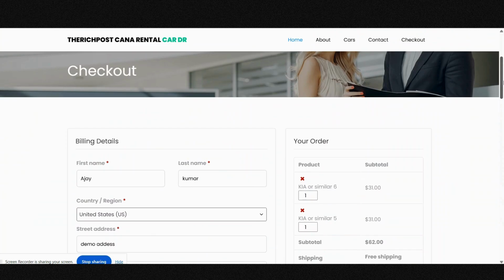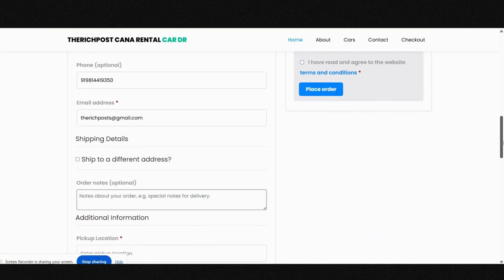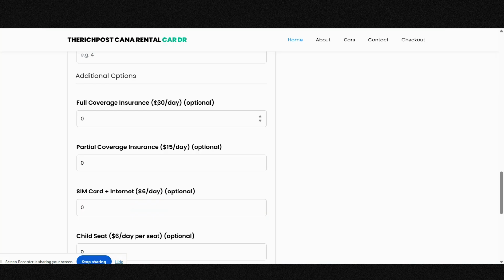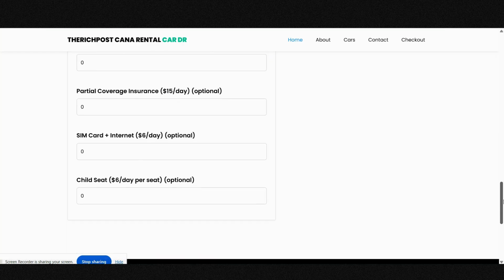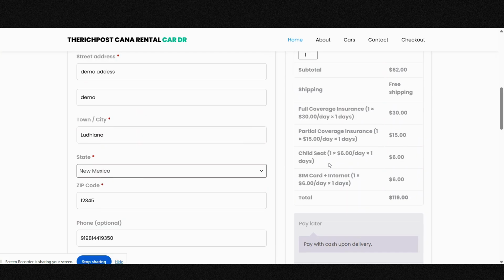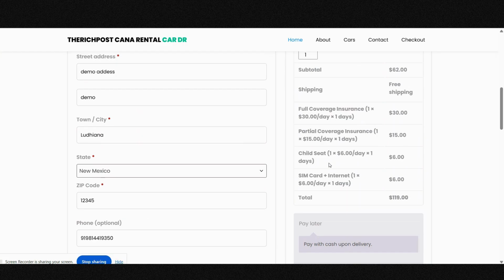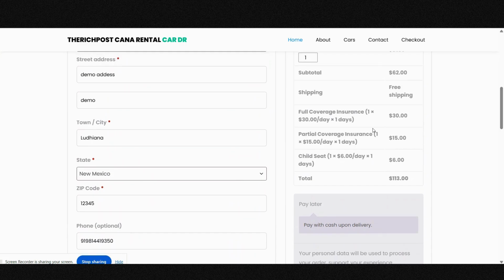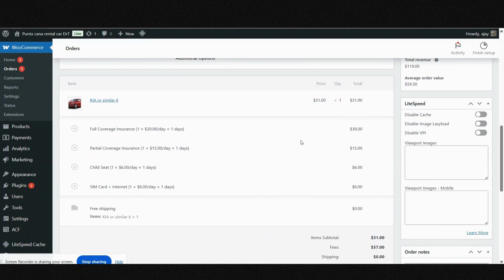Custom Car Rental System with WooCommerce + WordPress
car rental website template
car rental website in WordPress
car rental system in WordPress WooCommerce

Thanks